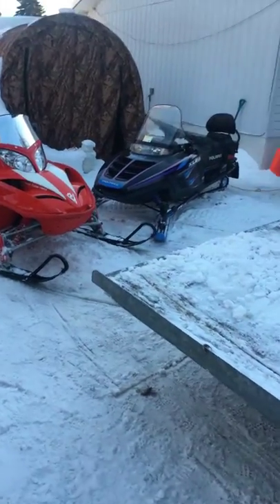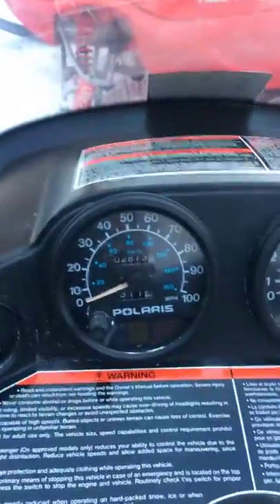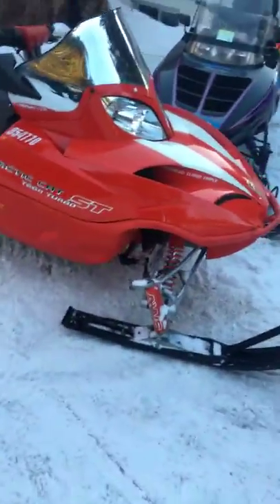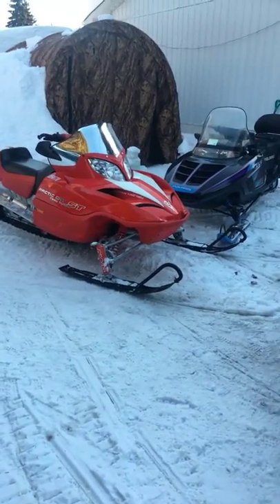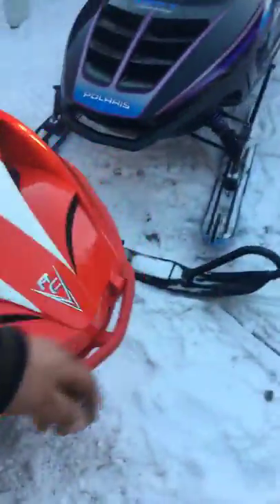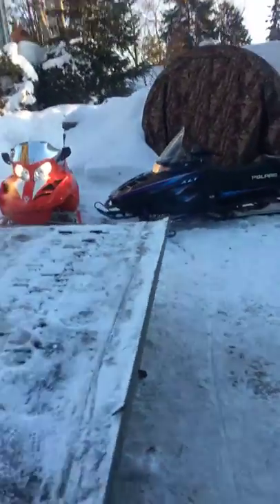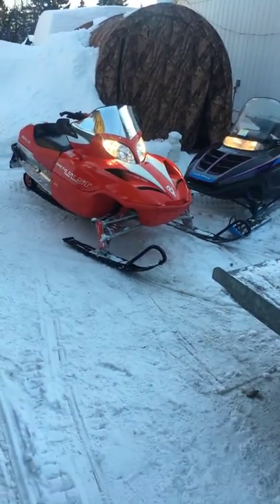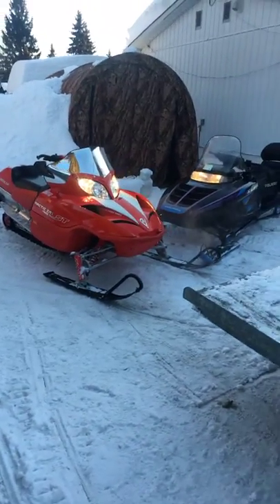Sleds out for a rip